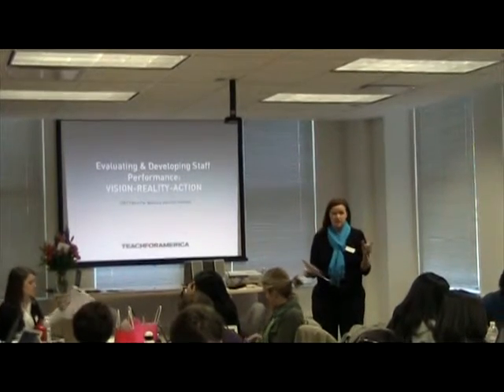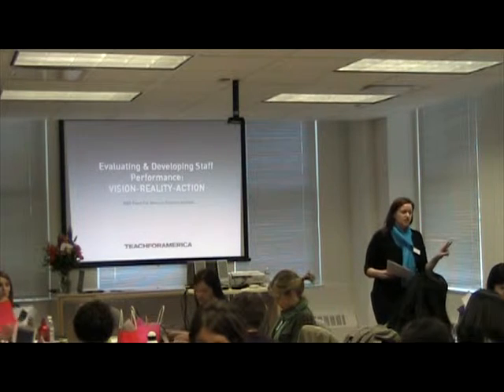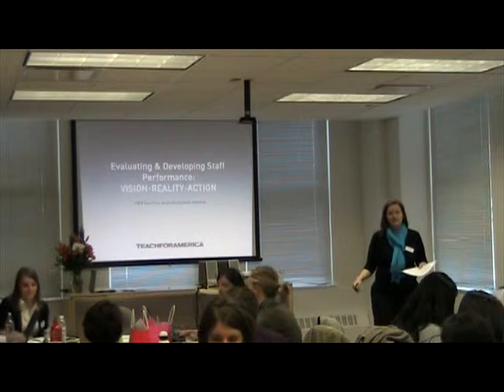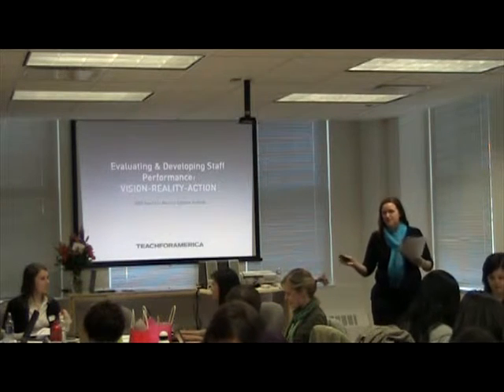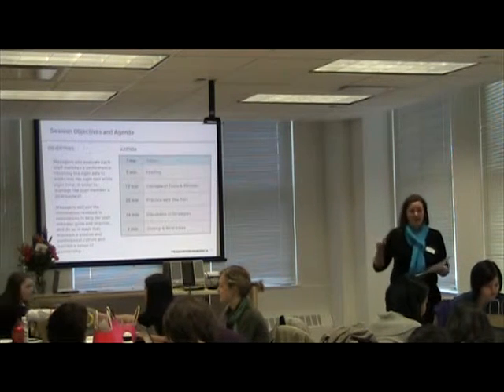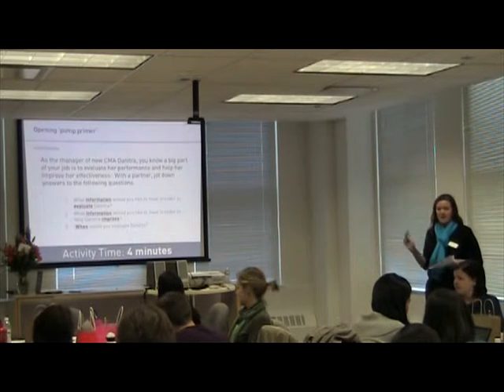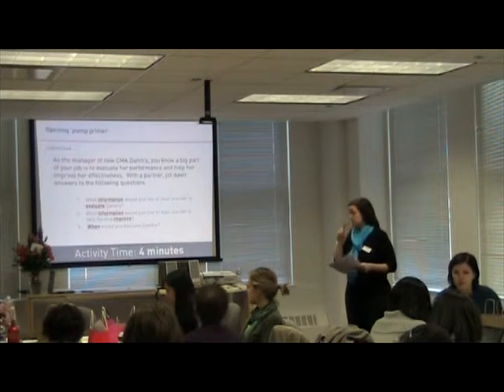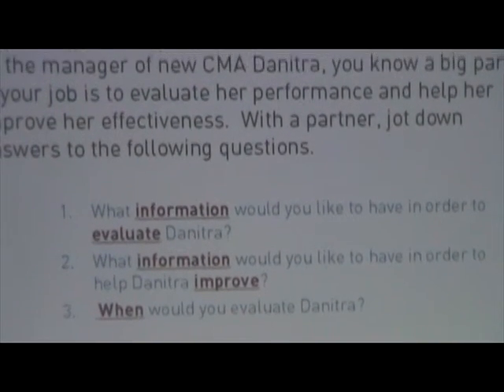CHI/PHX LC2's "Staff Performance Mgmt" Session Intro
Session intro   intro to pump primer activity